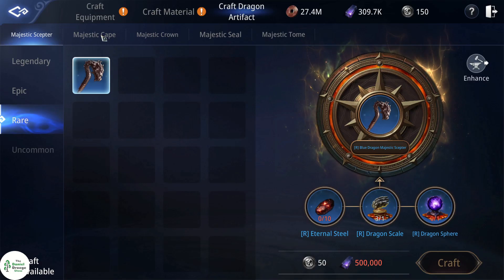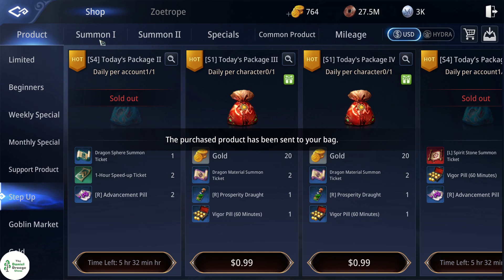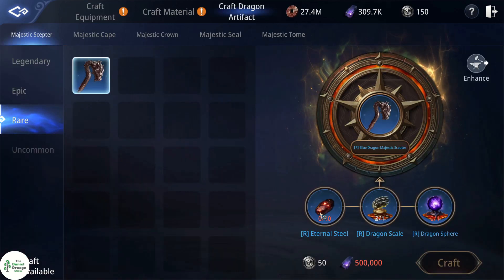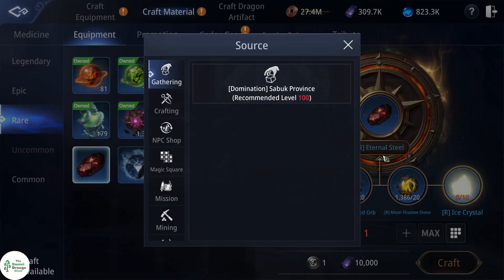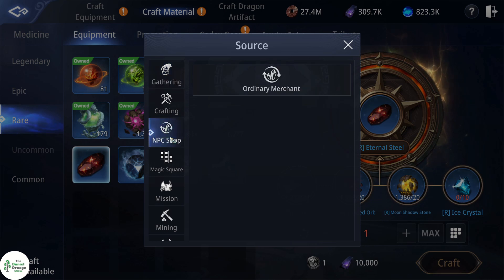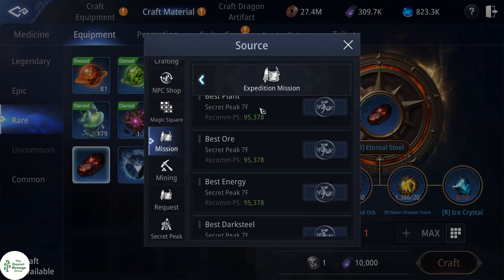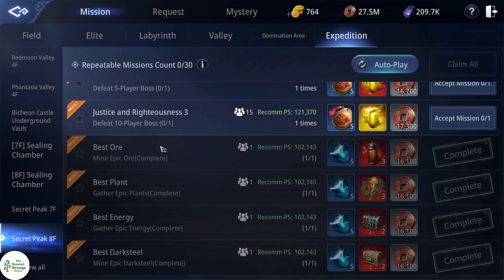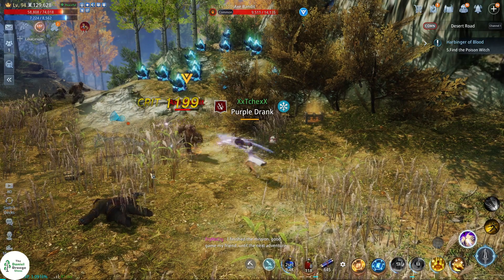Save Up To 10 Million Darksteel Per Artifact! MIR4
In this MIR4 video, I explain how to gain the materials needed for crafting rare dragon artifacts, cover the approximate costs, and share some tips on how to craft them faster or for less.

If you are interested in my opinions on Play to Earn games in general or particular projects I have looked into:

Here is the link to the official game launcher that supports running two clients at the same time
(I'm no longer recommending the Steam link due to the removal of DRACO smelting and all of its functionality at Steam's request)

If you're feeling generous and want to donate some Wemix to my address:
0x9cc3a8ebf98f267f0914b573e8cd498cdb023026

(I get paid if you buy stuff or laugh)

My recording setup:
Green Screen
Two Turn-Tables:  Just Kidding! (There it is)

My Gaming Rig: (Keep in mind, I buy all of my PCs pre-built, in used condition from ebay and upgrade their parts when they fail, become obsolete, or I find a deal that is too good to pass up.  For example, I bought this entire rig 3 years ago for $500 and only replaced the power supply, mouse, and SSD)
Monitor (MSI Curved Screen)
Tower (Raidmax Mid PC Case)
Processor (i7-7700)
GPU (MSI 1060 6GB)
RAM (Crucial 16 GB DDR4 x2)
Keyboard (Corsair K70)
Mouse (Red Dragon M602)
Power Supply (850W Gold)
SSD (Crucial 1TB)